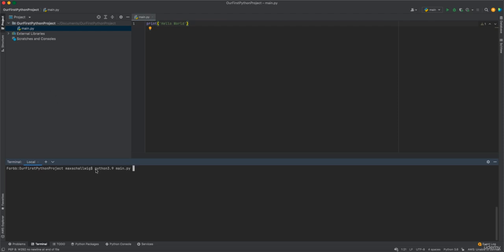THE FASTEST WAY TO LEARN CODING FOR FREE (AND ACTUALLY GET A JOB)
The video is part of a programming tutorial on YouTube. The instructor demonstrates how to write and run a simple program in Python. The video first explains how to open the code editor, PyCharm, and navigate to the main.py file. The goal of this program is to print "Hello world" in the console.To achieve this, the instructor explains the use of the print keyword in Python, which is used to display output. The instructor then demonstrates that the text to be printed should be enclosed in quotation marks, either single or double, to define it as a string. The video emphasizes the importance of consistency when using quotation marks.Once the program is written, the instructor explains how to run it. They open the terminal, ensuring that Python 3.9 is being used, and type "python 3.9" followed by the name of the file, main.py. Pressing enter executes the program and displays "Hello world" in the console.The instructor concludes by highlighting the user-friendliness of Python compared to other programming languages, as only a single line of code is needed to write the program. They also mention that although the program doesn't do much, it serves as a starting point for further learning and development in Python. The video encourages viewers to continue learning and experimenting with the language.